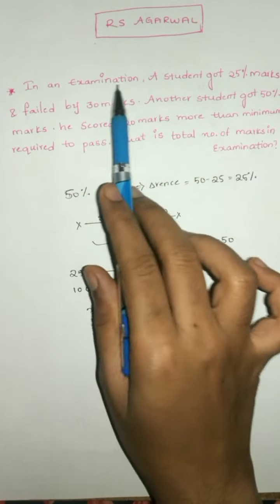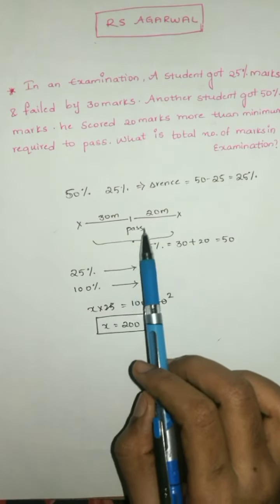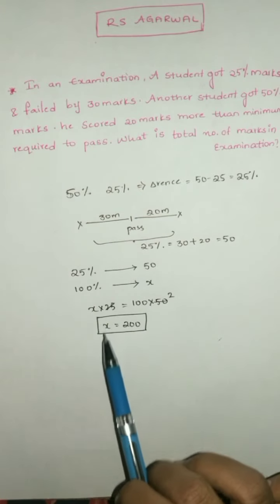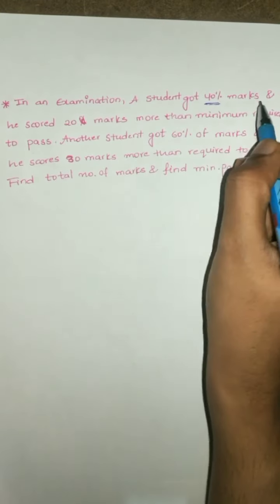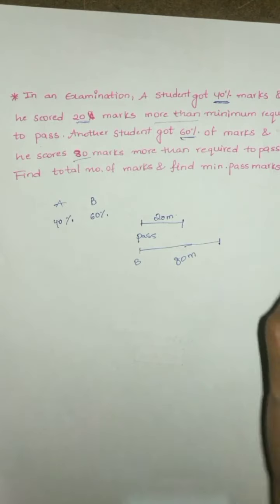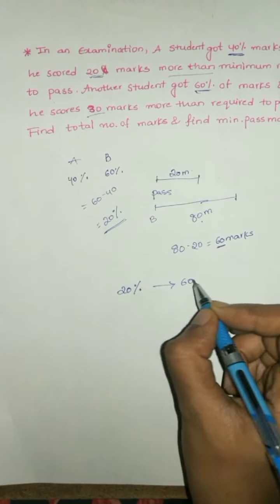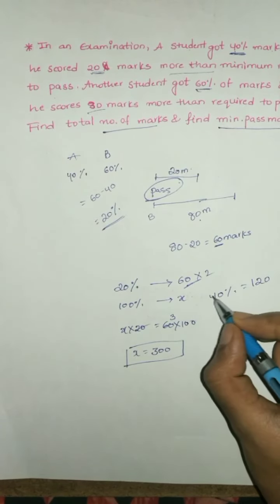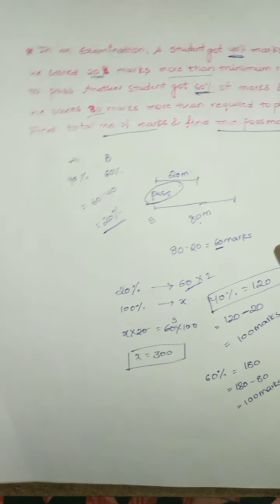percentage problem part 3